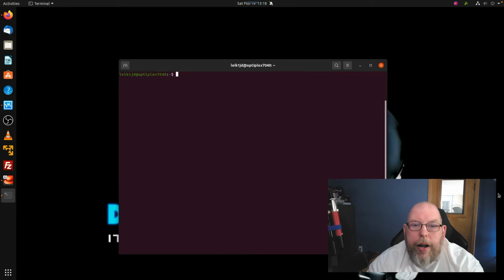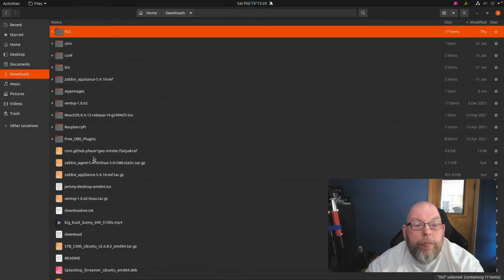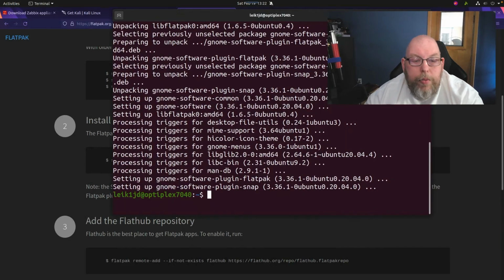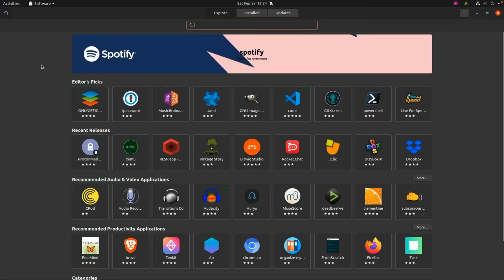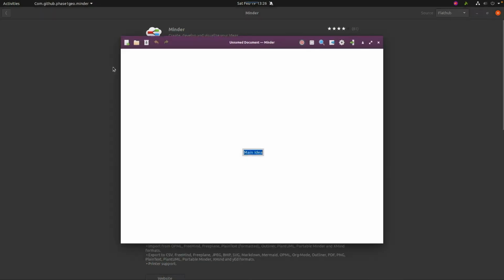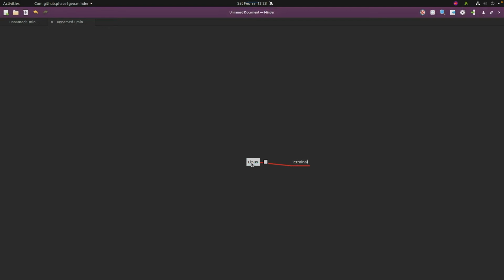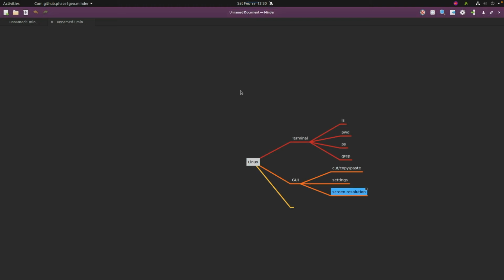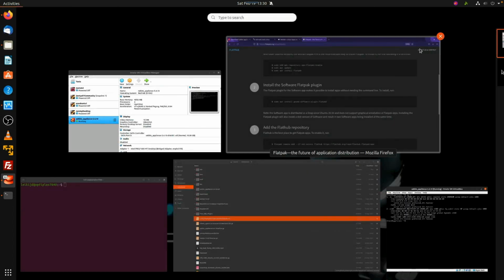How to Install Flatpak on Ubuntu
Today, we're installing Flatpak on Ubuntu and setting up the integration with Ubuntu Software